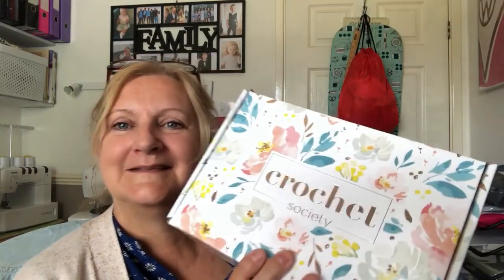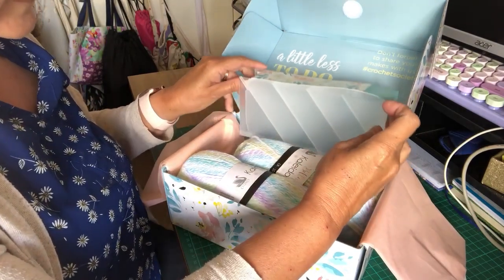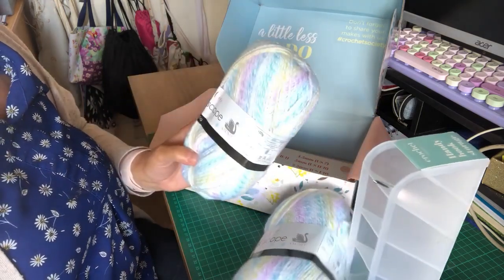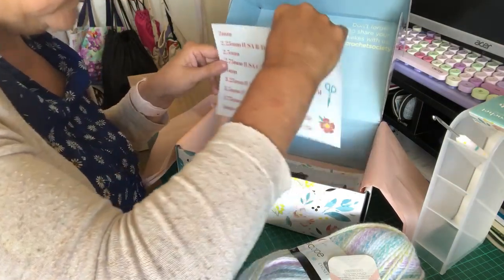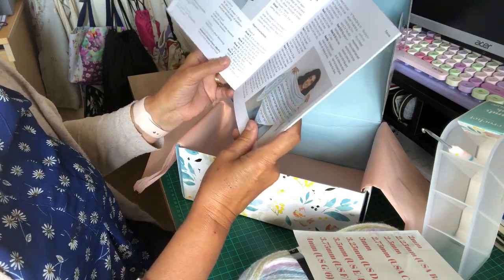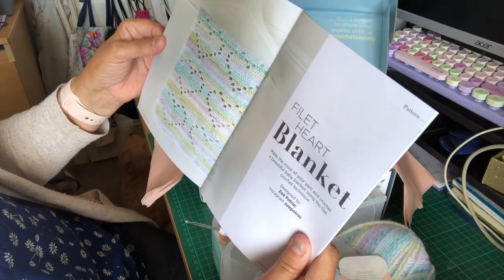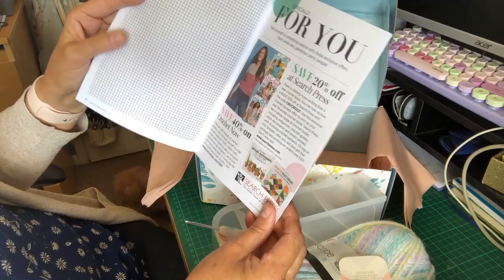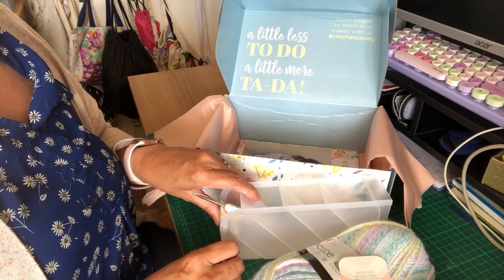Crochet Society Unboxing ~ Box 26